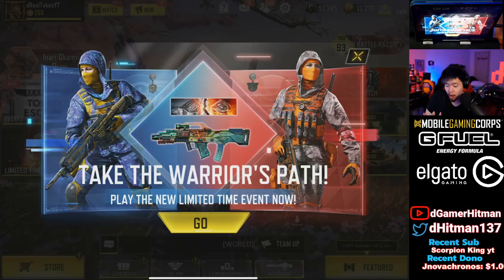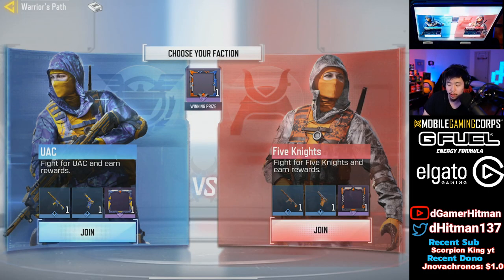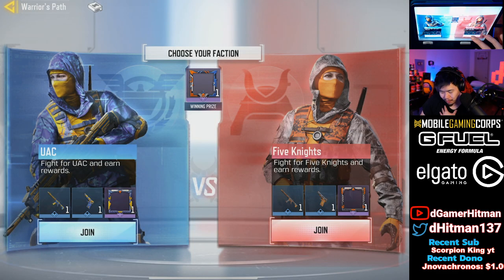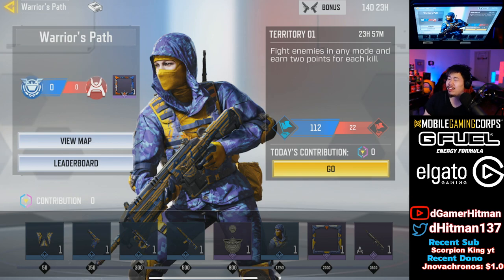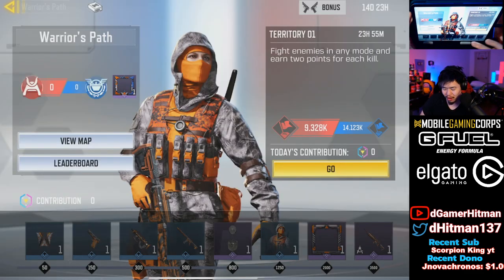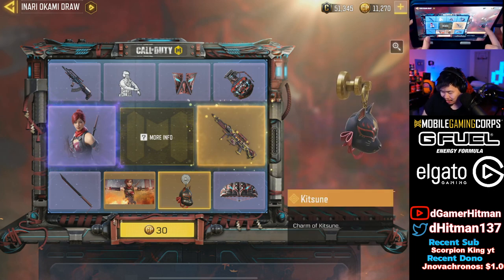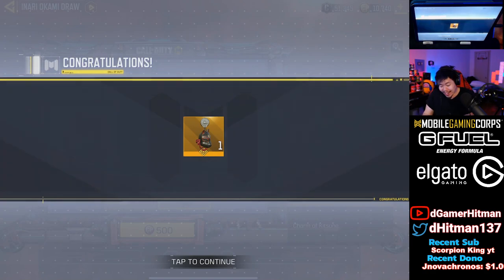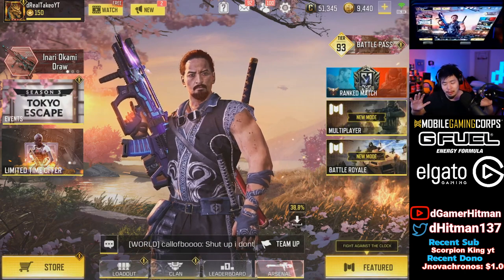The HARDEST Decision Ever - AMAZING FREE Skins in Call of Duty Mobile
Today on Call of Duty Mobile, We take a look at the BRAND NEW Event and see what awesome skins you can unlock! Which Charly Skin do you perfer?. Best Burst Shotgunner on Youtube

Or @dHitman137

Thanks

Hitman Out!